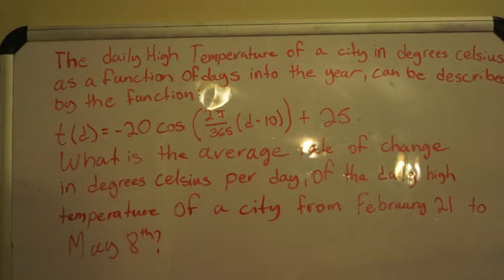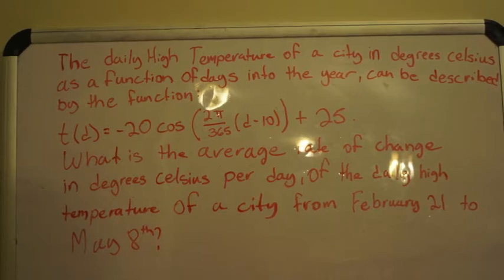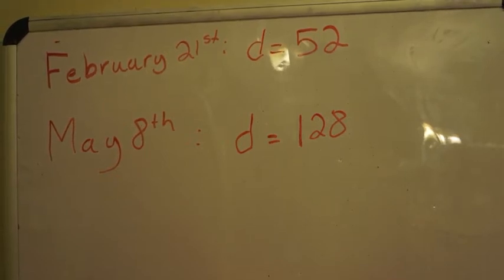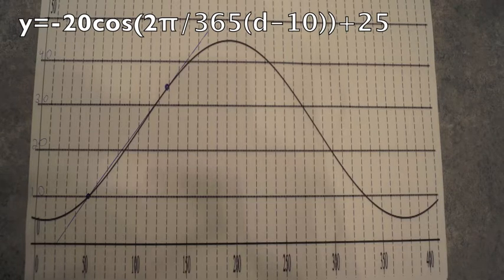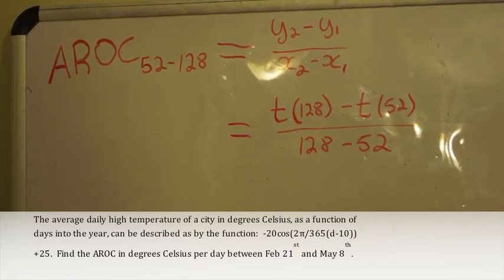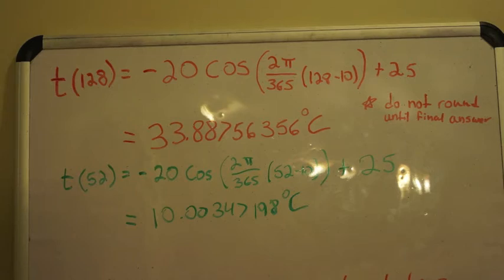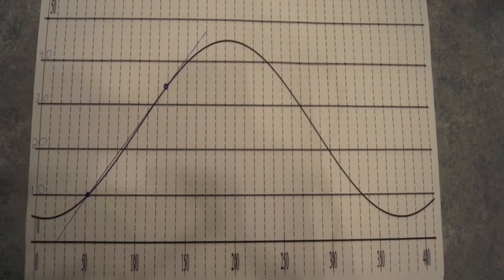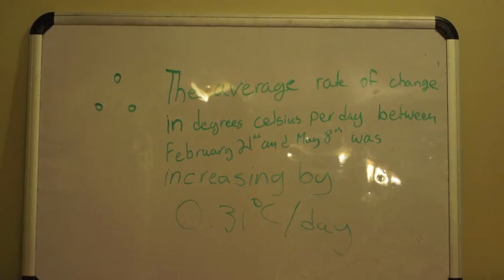Math CCT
AROC of a cos function
Question 4 of the chapter 6 test